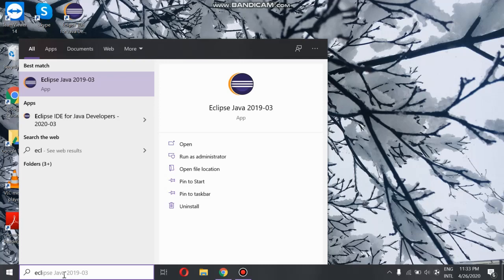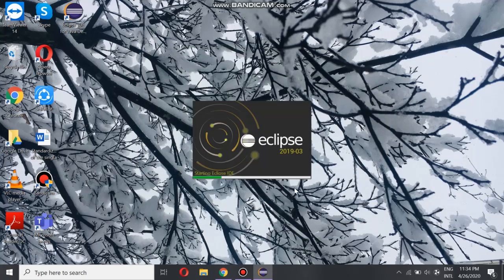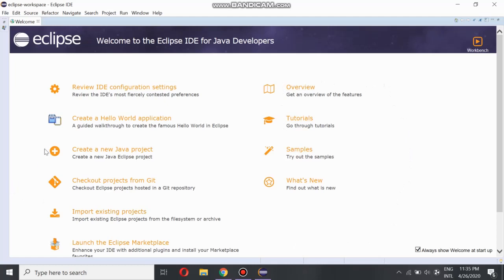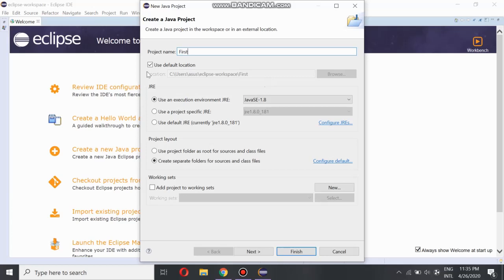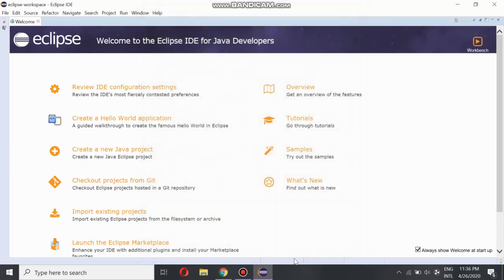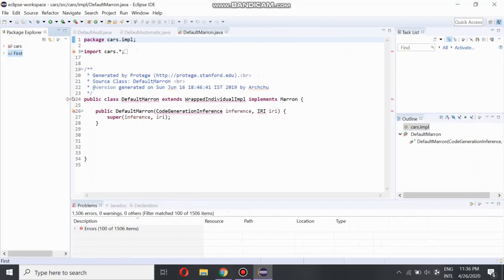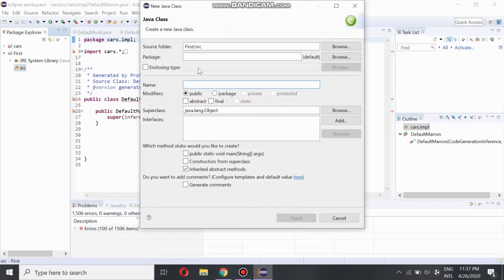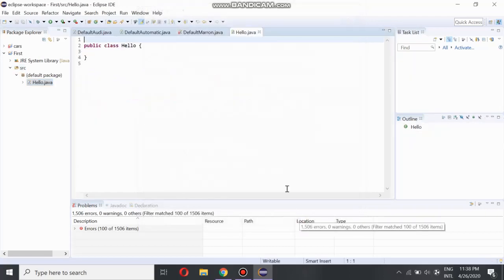How to create a java project in eclipse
In this video i explained how to create a java project in eclipse. this video is a very important for beginners and some industrial people.
i hope you guys will support me to do so many videos to share my knowledge.
If you have any questions please comment i ll answer as soon as possible.